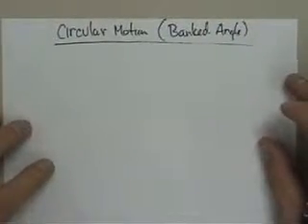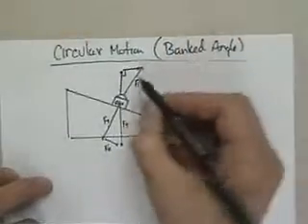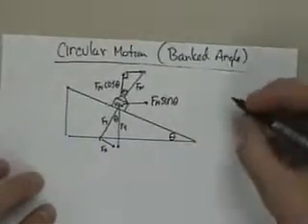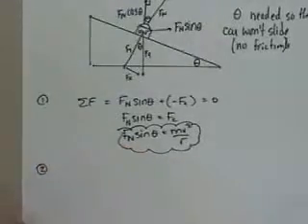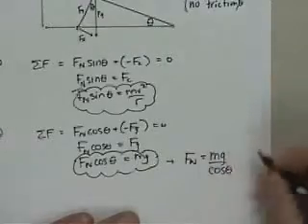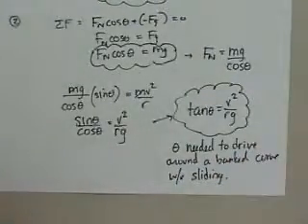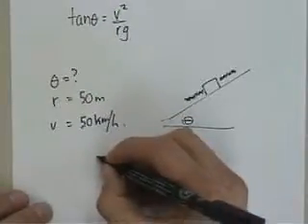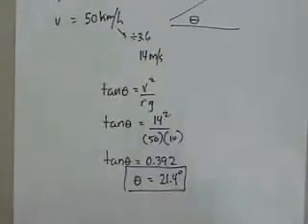6 banked angles no friction needed